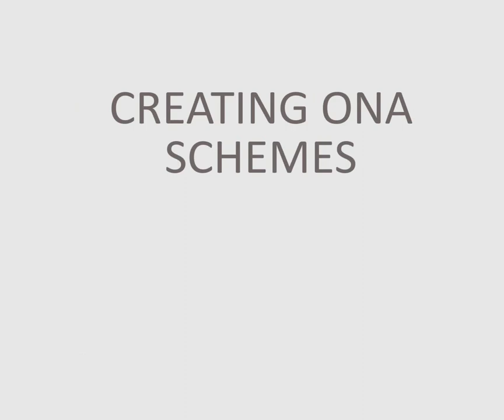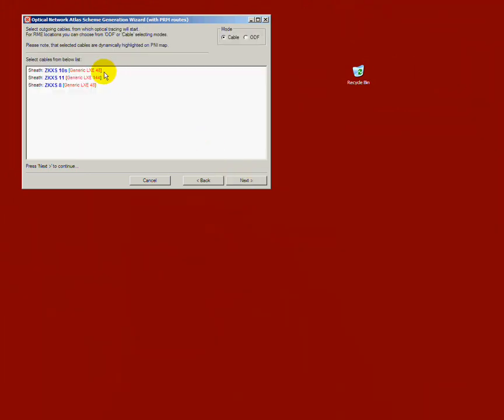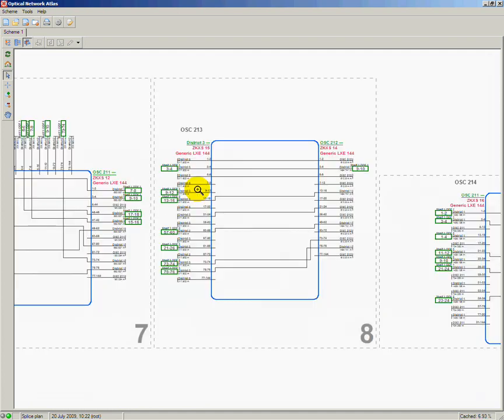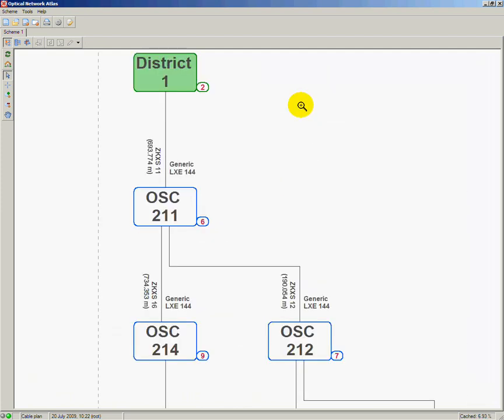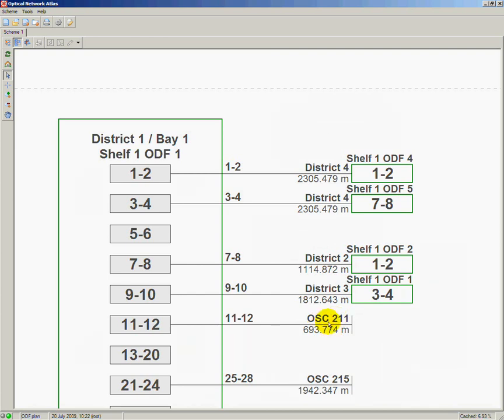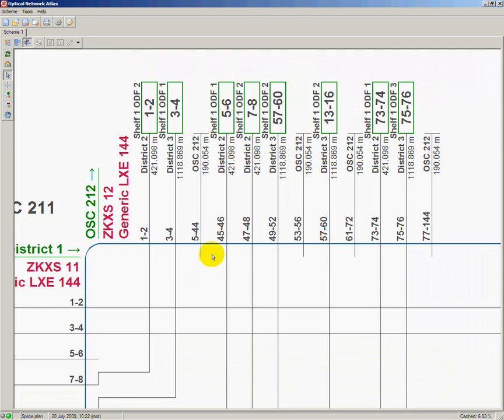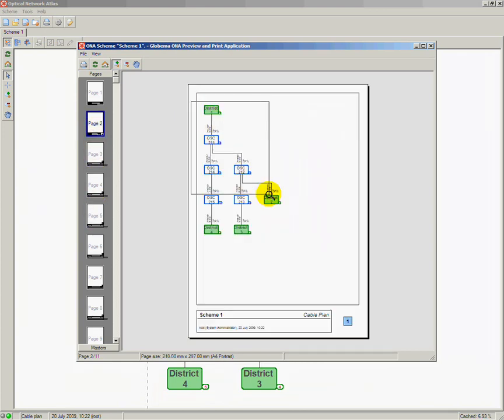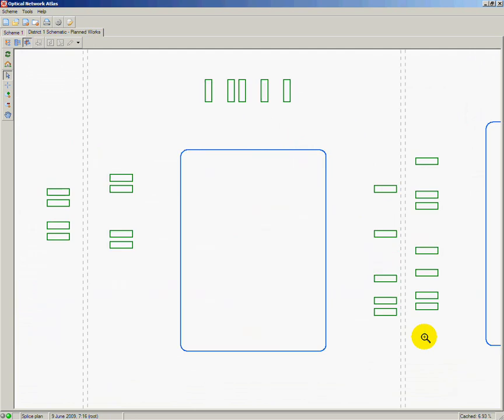Optical Network Atlas [ONA] for Smallworld PNI - overview 2010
The overview of Globema Optical Network Atlas [ONA] for GE Smallworld Physical Network Inventory [PNI].

The demo was recorded in 2010. Since then, a few new functionalities have been introduced to the application,